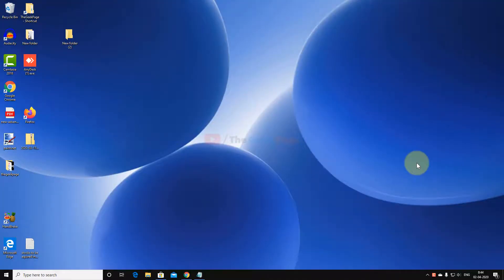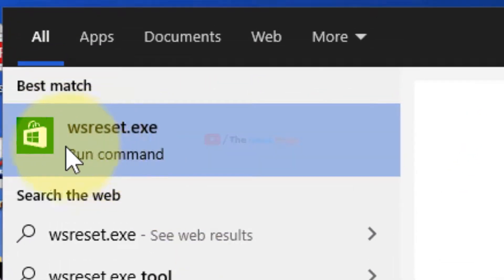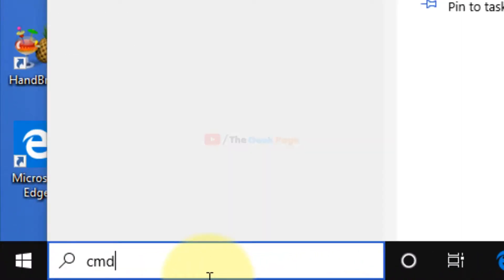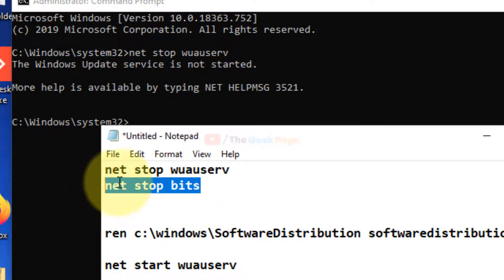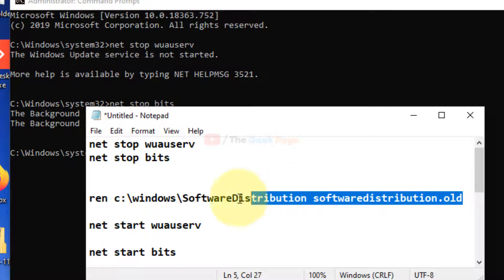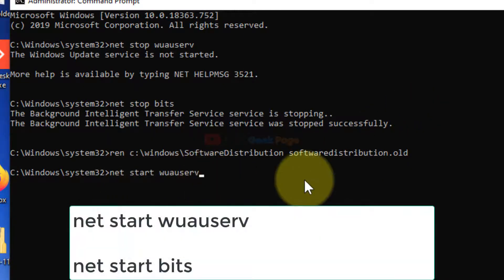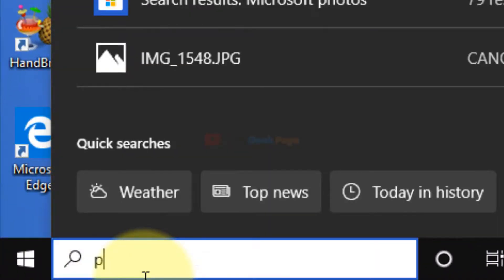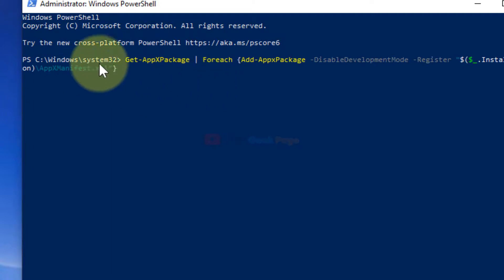Something Happened On Our End Store error in windows 10 fix